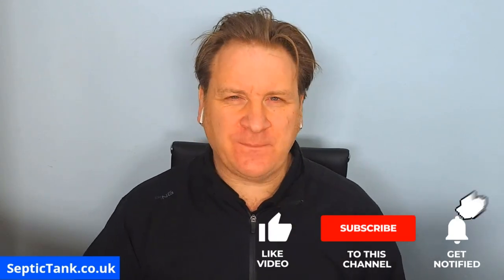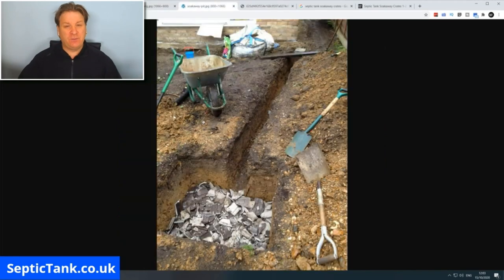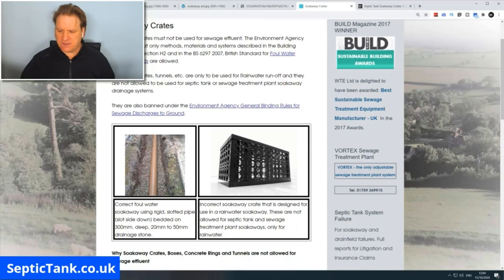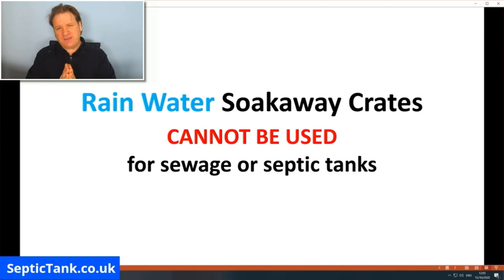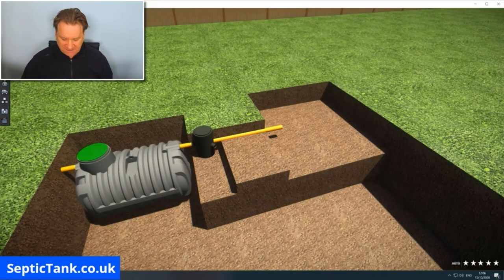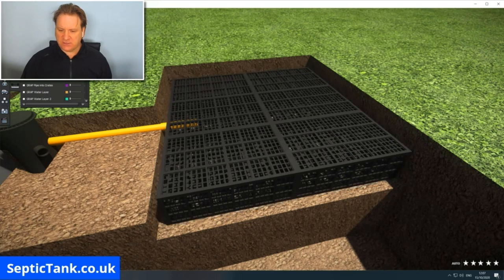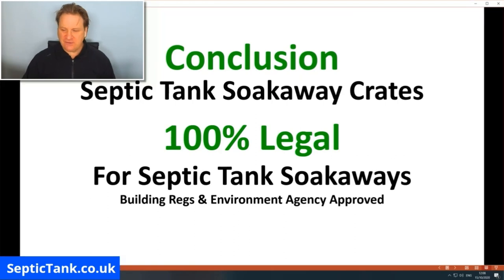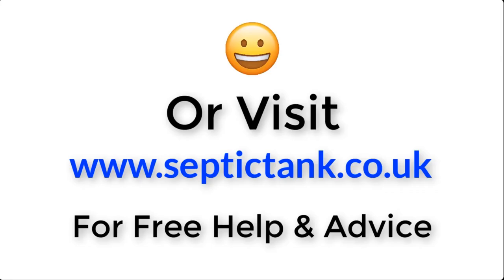what are septic tank soakaway crates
This is a very popular topic right now. can you use soakaway crates with a septic tank?
Can you use rainwater crates with a septic tank soakaway?
Can you use septic tank soakaway crates with a rainwater soakaway?
Why is there so much conflicting information about soakaway crates, rainwater crates and septic tank soakaway crates on the internet?

This video will answer all your septic tank soakaway crate questions.